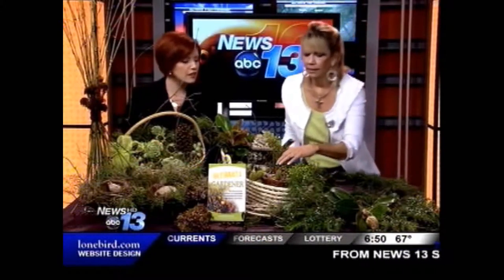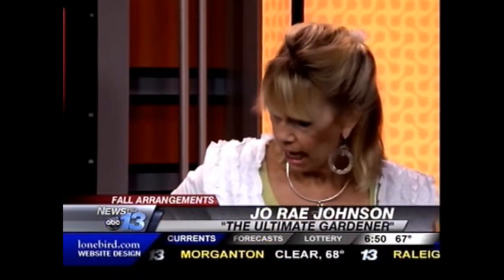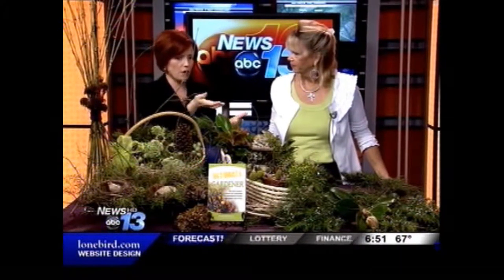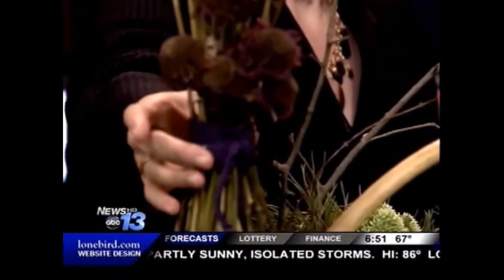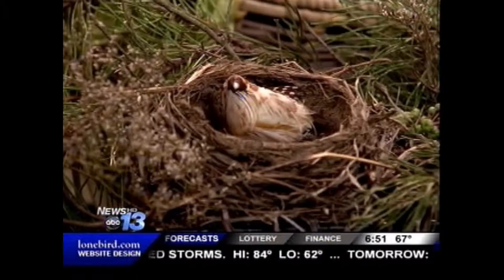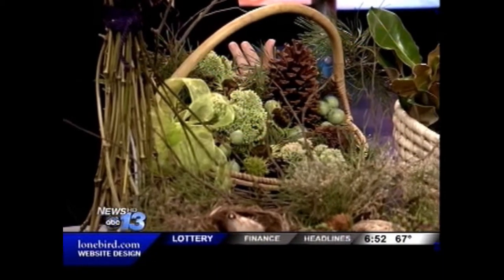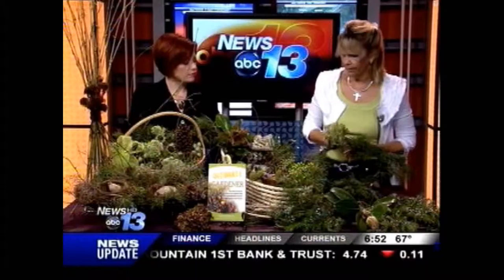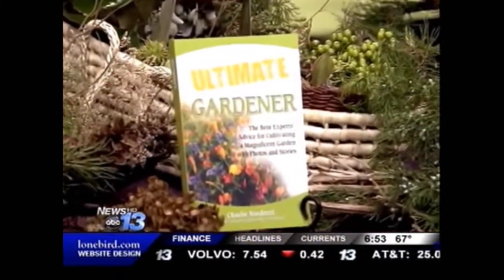Creative Fall Arrangements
MAKE CREATIVE FALL ARRANGEMENTS FROM ITEMS COLLECTED FROM A WALK IN THE WOODS. ALL YOU NEED IS A LONG BASKET AND CLIPPERS TO HELP GATHER  THE ITEMS FOUND OUTDOORS. I HAVE SUGGESTIONS FOR FALL WREATHS, ITEMS TO FILL BASKETS YOU CAN  PLACE ON YOUR HEARTH OR PORCH, AND CREATIVE CENTERPIECE IDEAS FOR YOUR TABLES. FREE AND FUN!